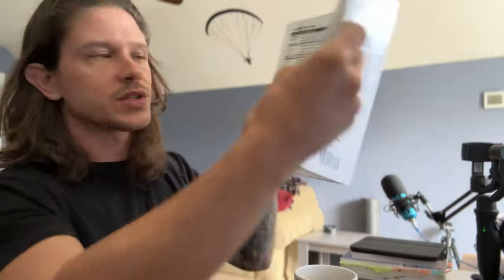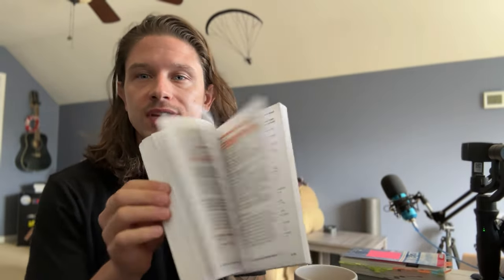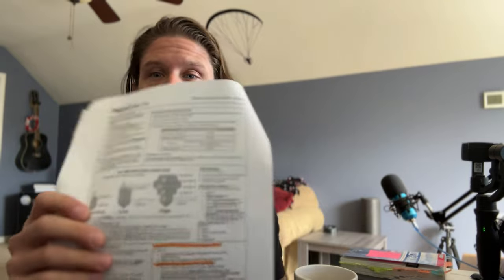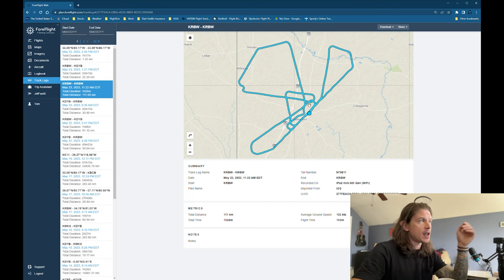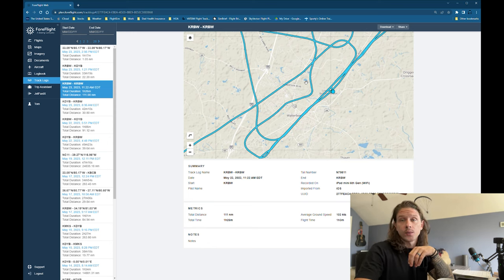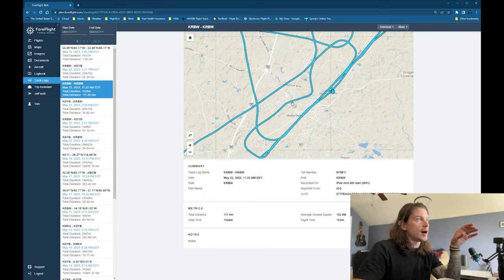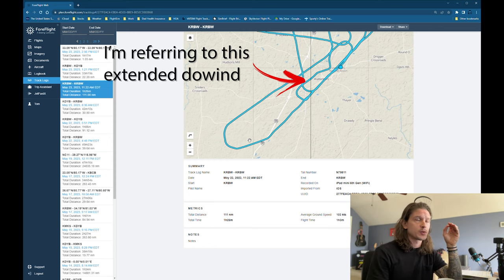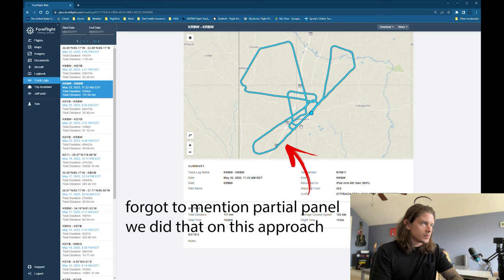Instrument Check Ride, What to Expect